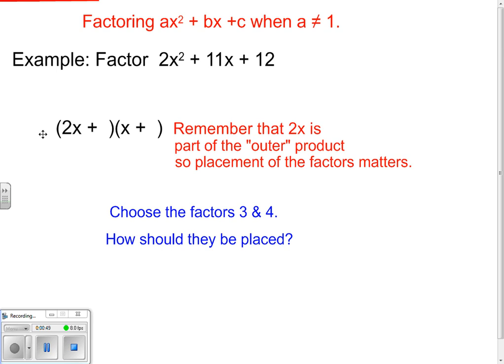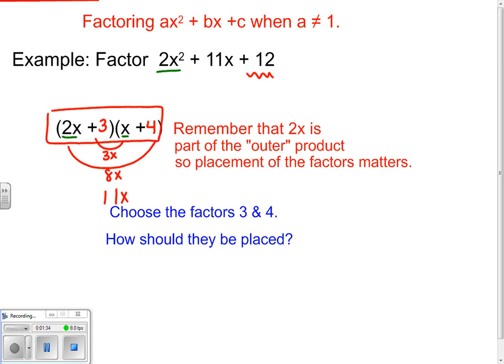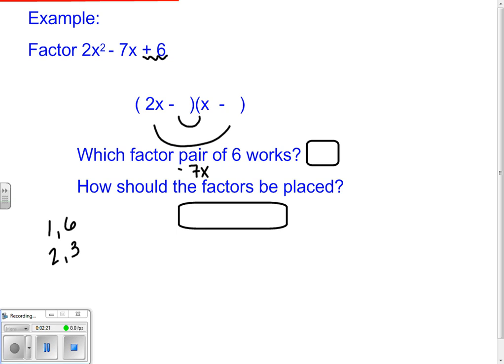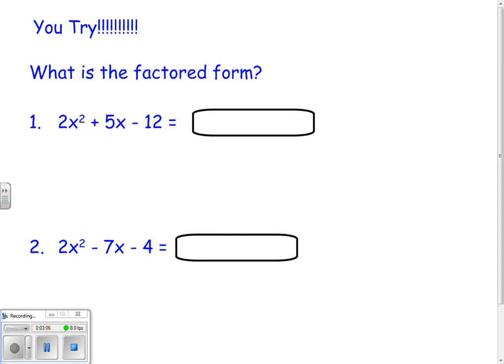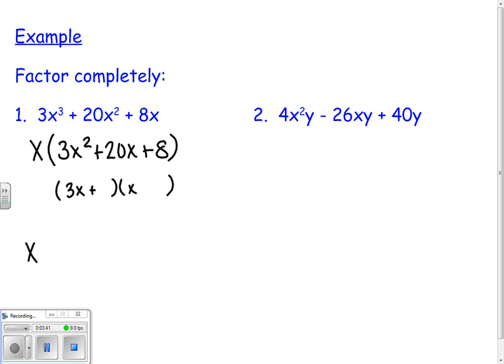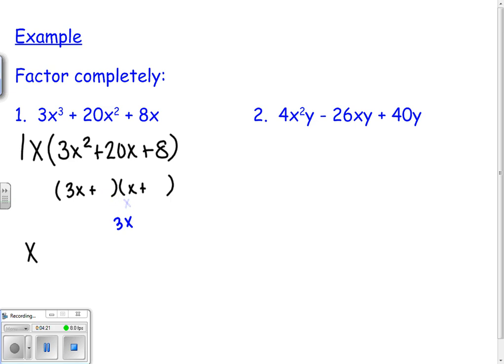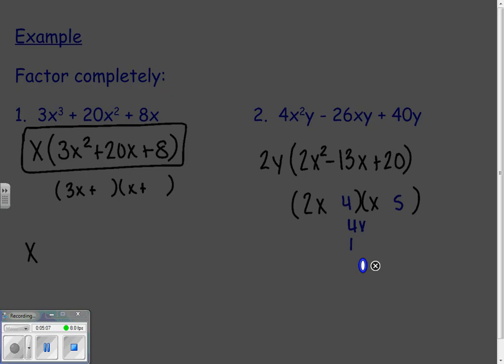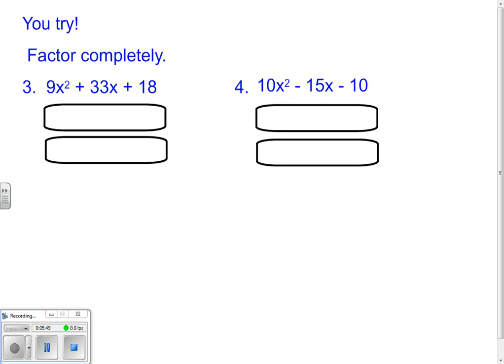4 4 6